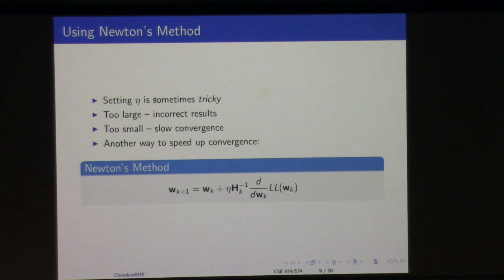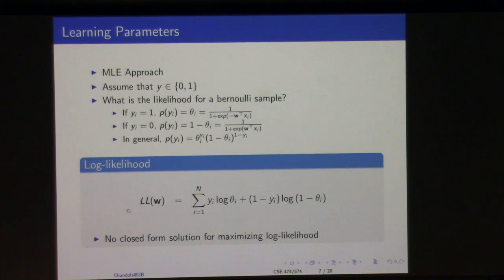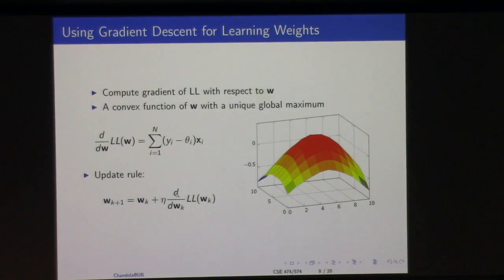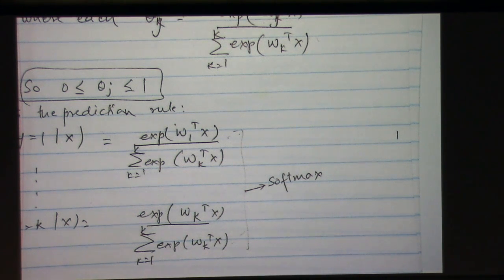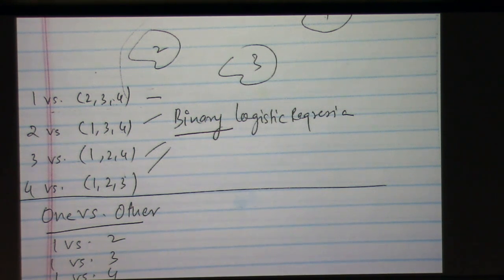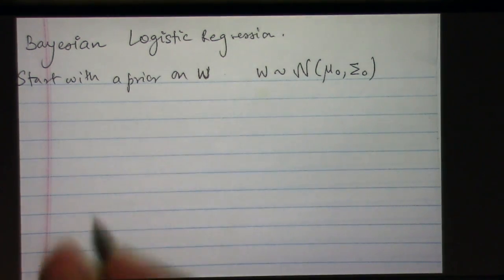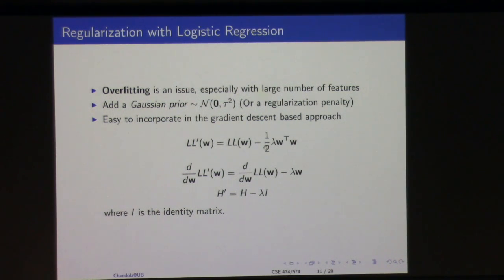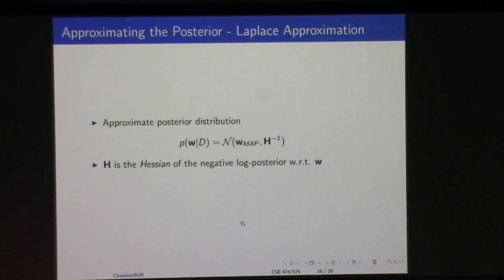Lecture 27 - Logistic Regression Part II (04/10/2017)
Introduction to Machine Learning - Logistic Regression Part II (Apr 10, 2017)